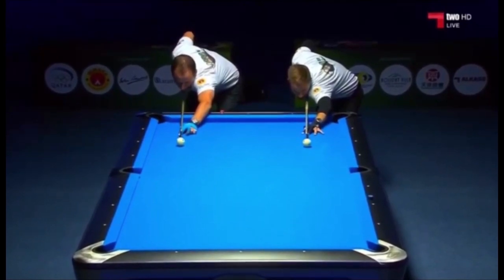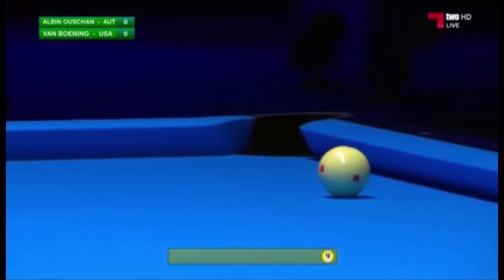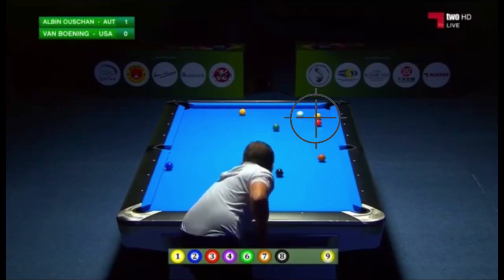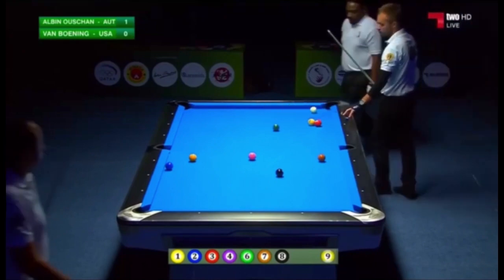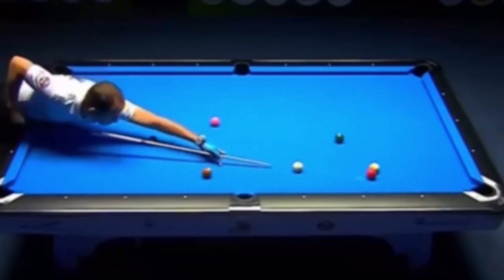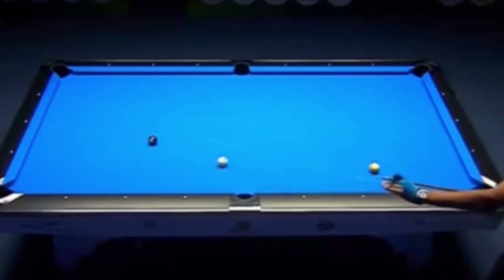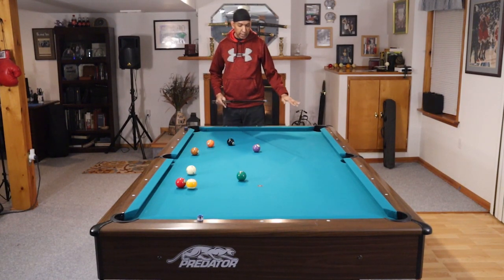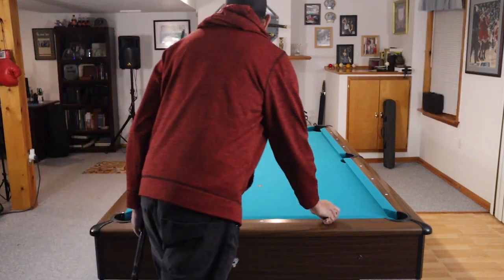WHAT CAN YOU LEARN FROM WATCHING SHANE - We analyze one of Shane's runs, shot by shot. (Pool Lesson)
This series from FX Billiards will allow you to learn from watching some of the best players in the world, while we discuss each move they make. This is Volume 1.   In just 8 minutes you will learn new ways to think about the game and run out more often.

THE POOL PLAYERS LOG BOOK: This is the best way to keep track of your games, drills, practice sessions and notes about your growth as a player.